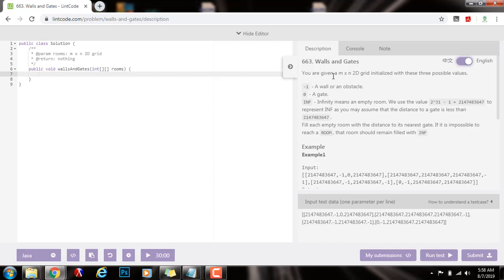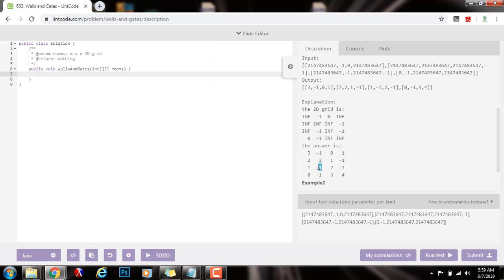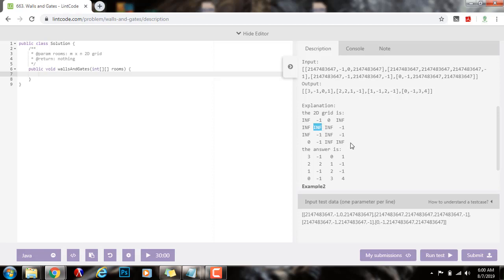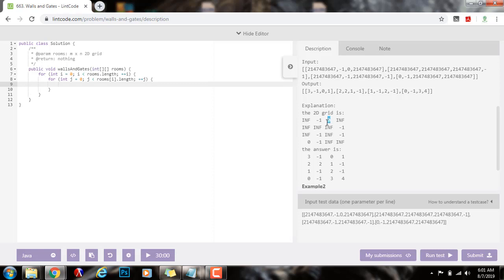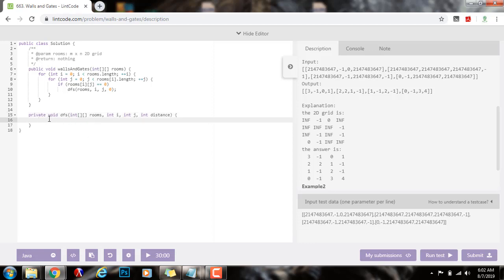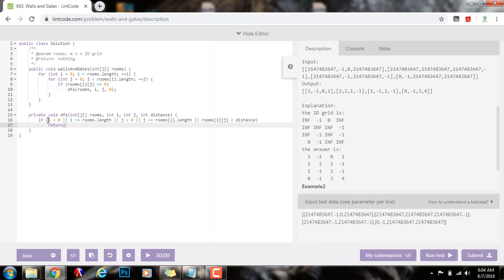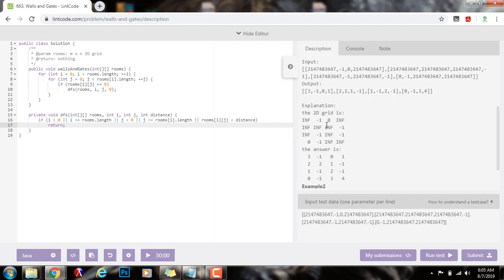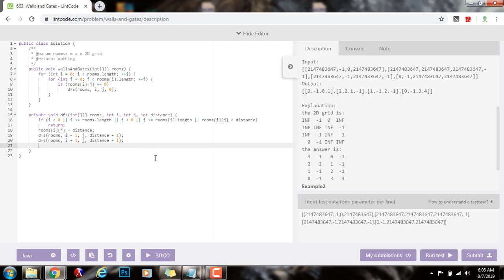Coding Interview Tutorial 123 - Walls and Gates [LeetCode]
Learn how to solve the Walls and Gates coding interview problem easily and efficiently!

Improve your coding skills, and ace the coding interview!

This is an important programming interview question, and we use the LintCode (instead of LeetCode) platform to solve it.